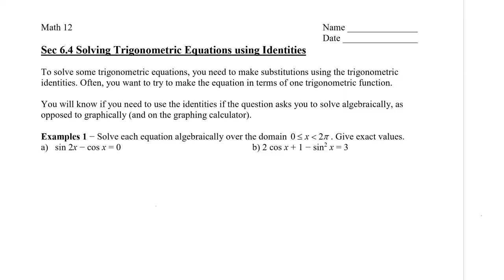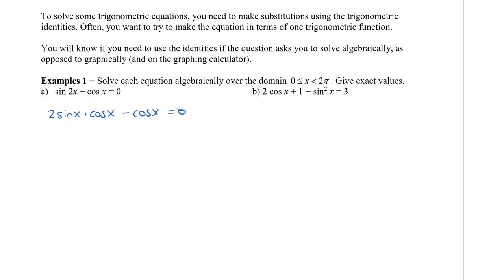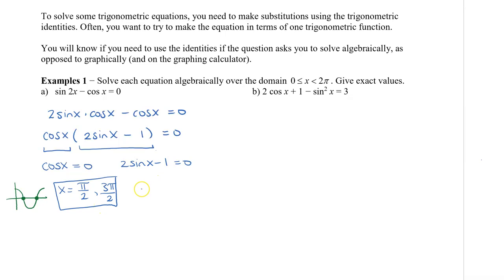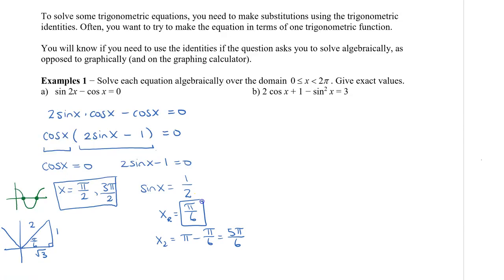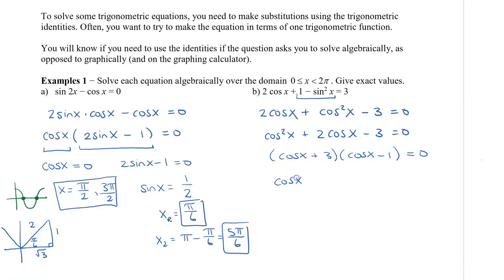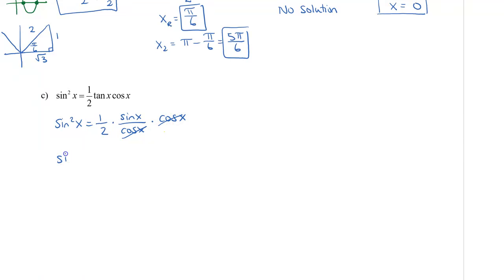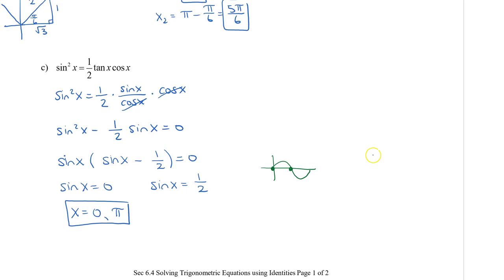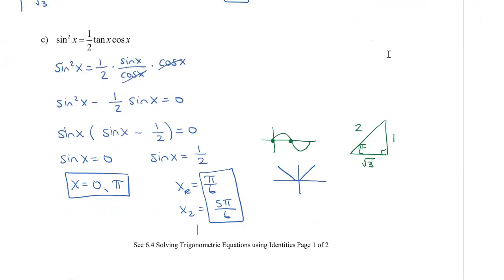Math 12 - Sec 6.4 Solving Trigonometric Equations using Identities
This video shows you how to prove trigonometric identities that involve some substitutions of trigonometric identities.